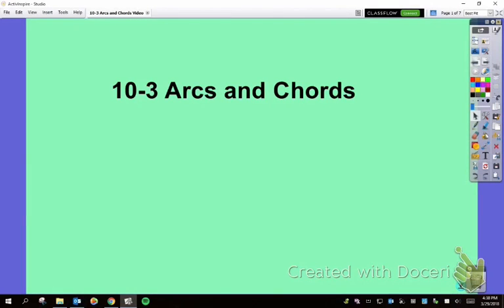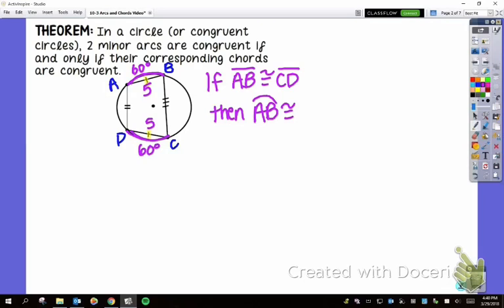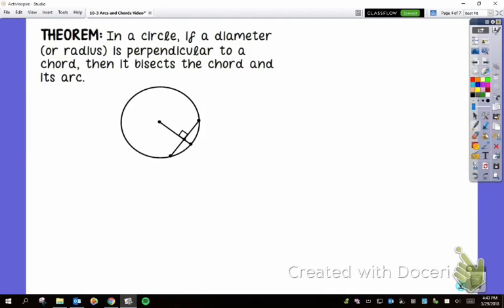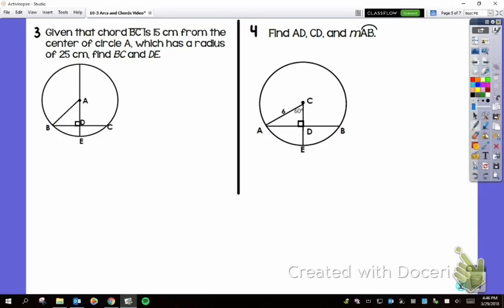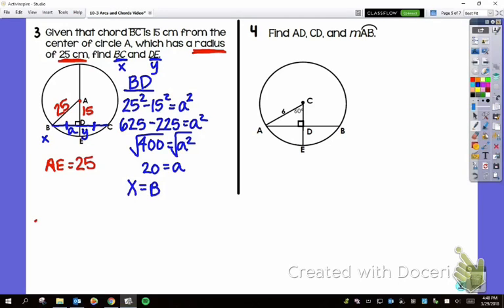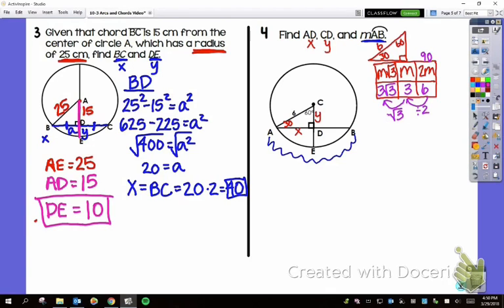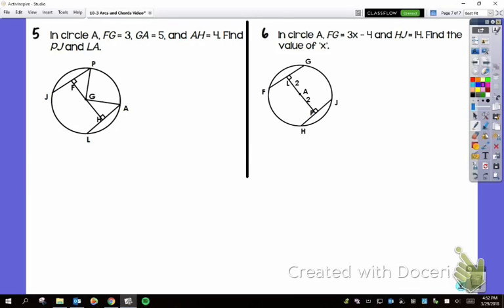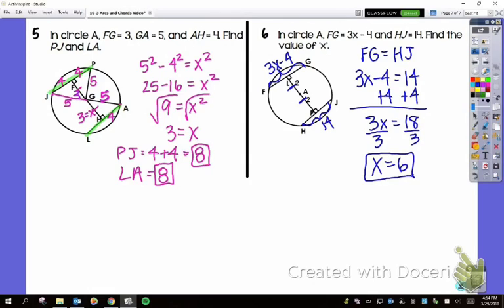10-3 Arcs and Chords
All about Arcs and Chords in Circles